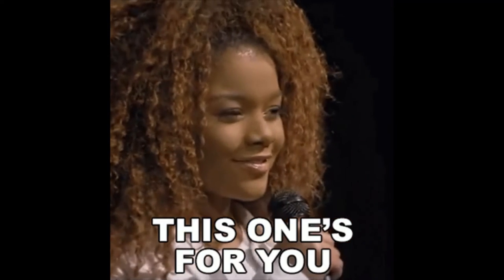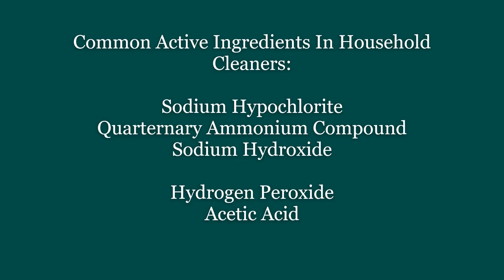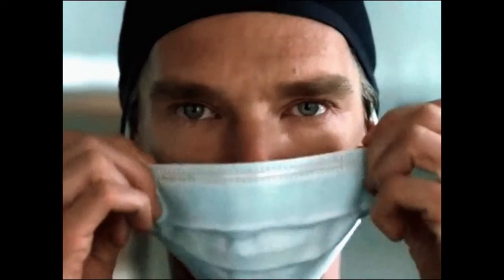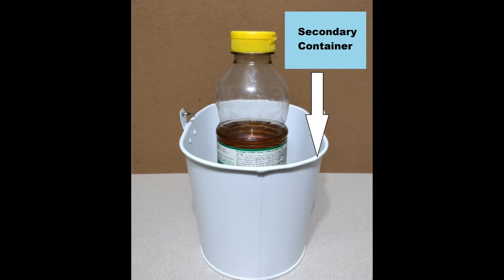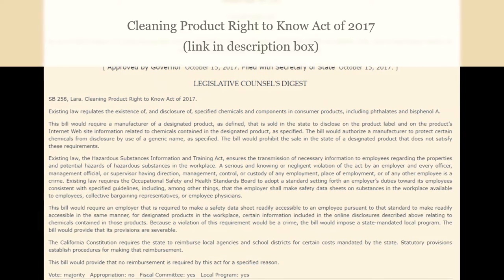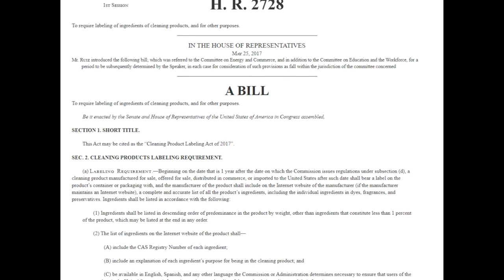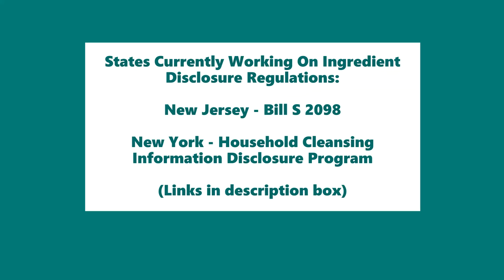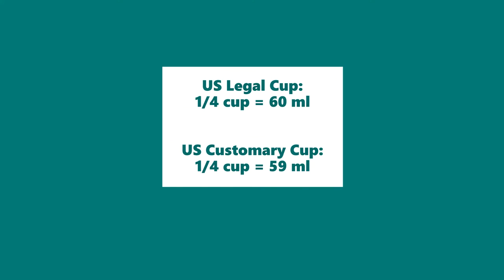The Basics - No Ingredients on the Label? - Secondary Container - US Legal Cup or US Customary Cup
0:22 Importance of following directions, 1:28 Secondary Container, 1:54 No ingredients on the label, 3:34 US Legal Cup or US Customary Cup
Suggestion - Keep a measuring cup strictly for cleaning product(s).